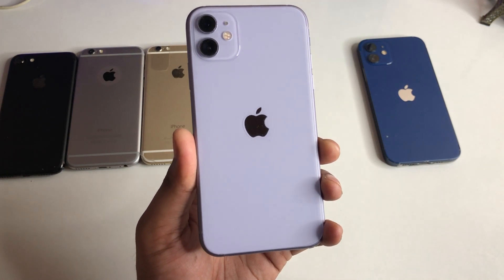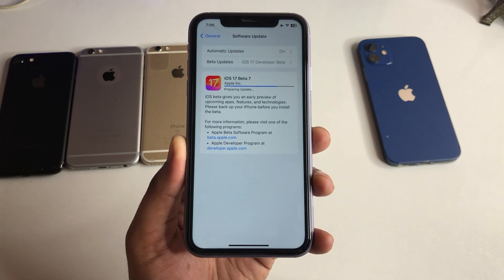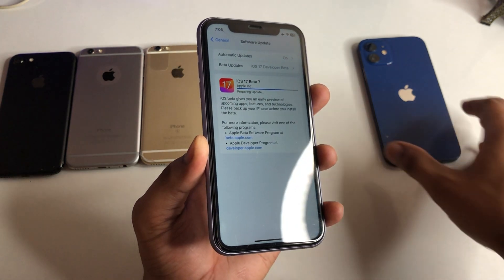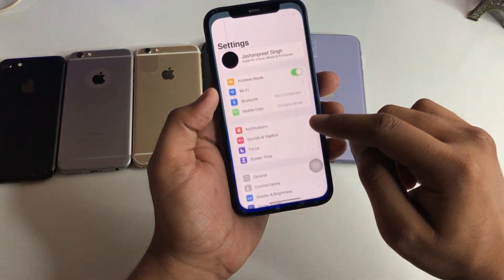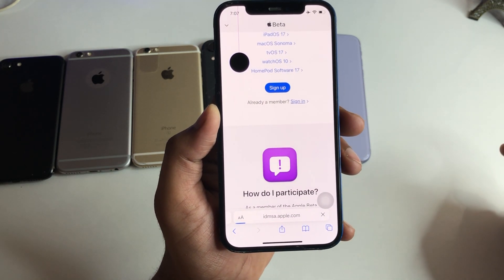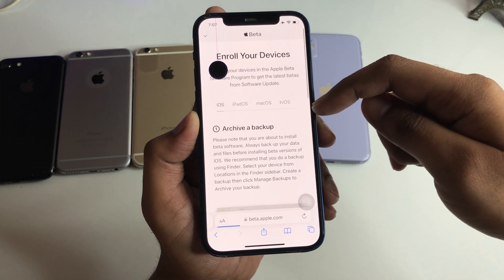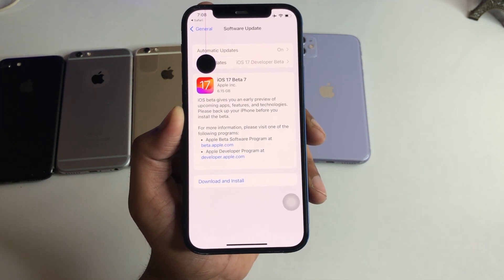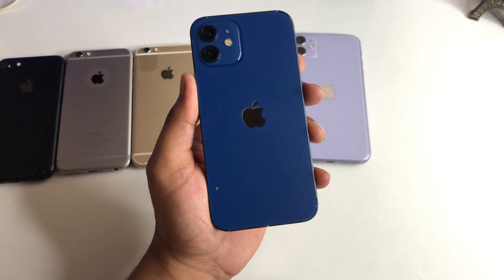NEW UPDATE iOS 17 Beta 7 not showing- Fixed 🔥